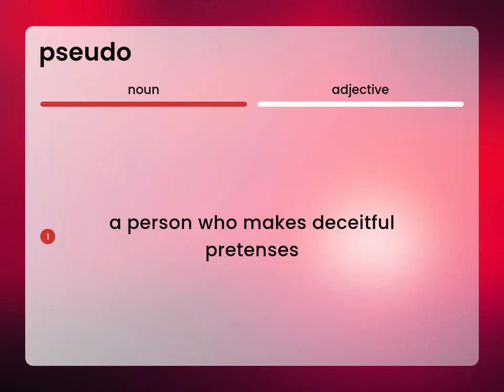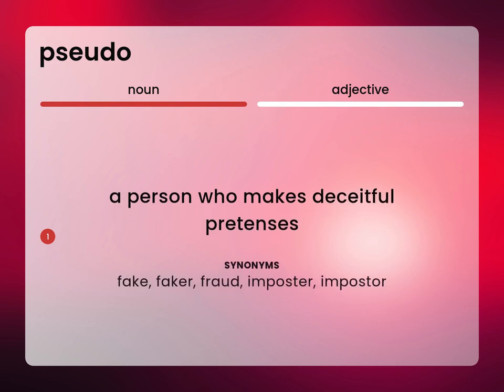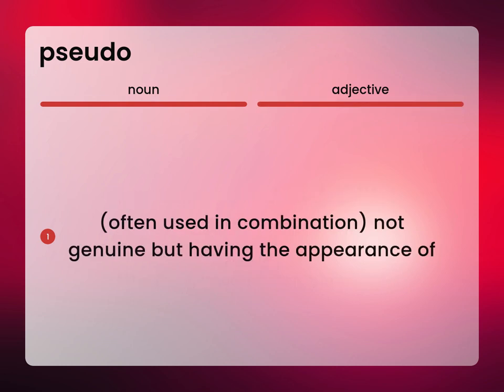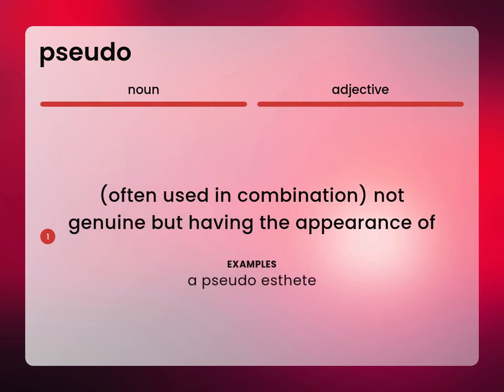Pseudo • what is PSEUDO meaning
What does PSEUDO mean?